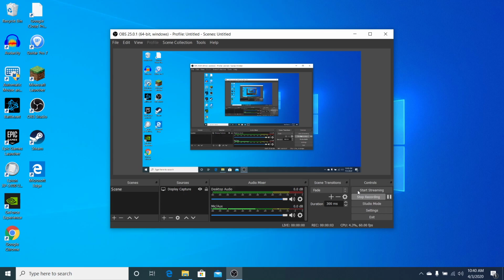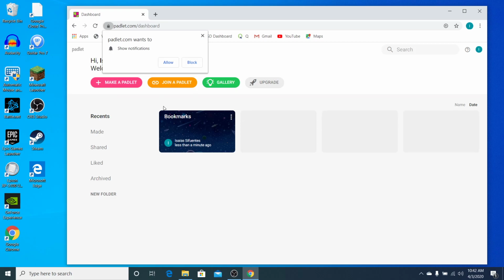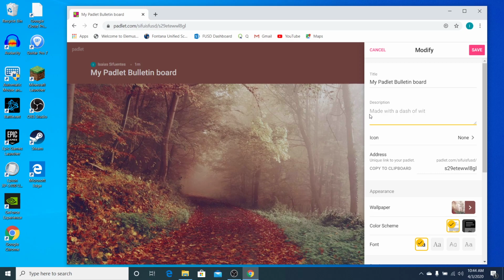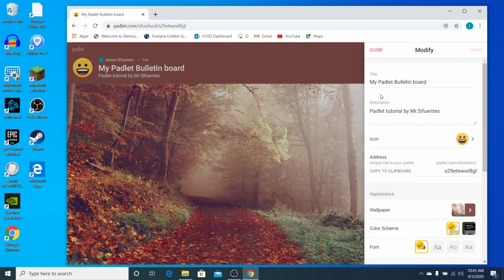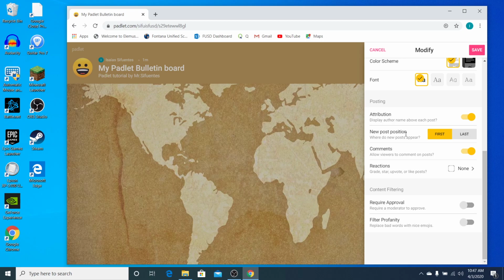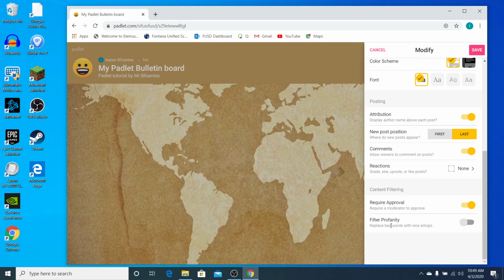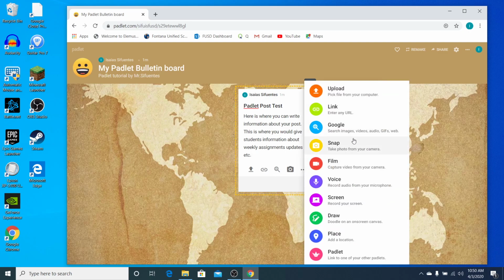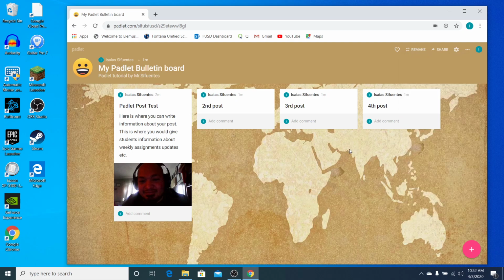Padlet Tutorial (How to get started)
Hey FUSD Music Enrichment team,

Here is the link to the bulletin board I created using Padlet.com. Fell free to leave a comment to try it out for yourself.